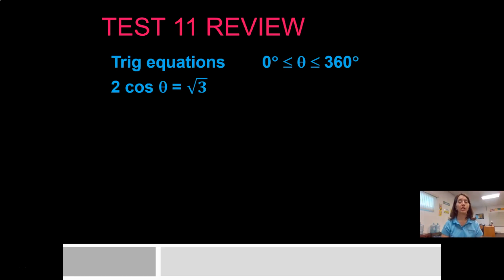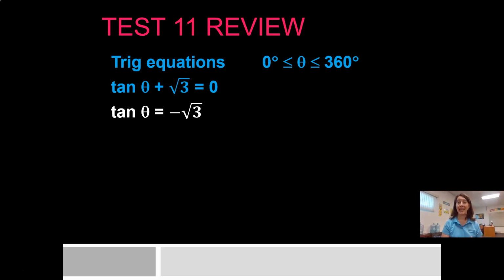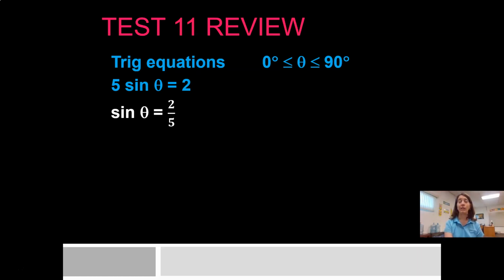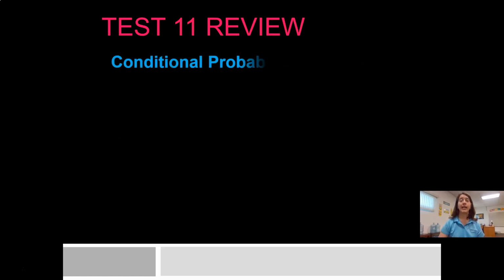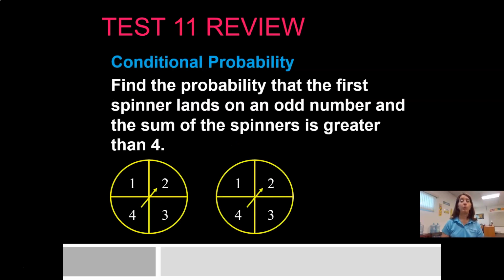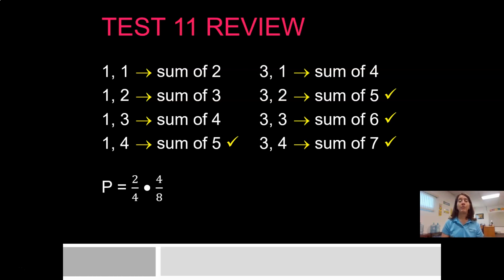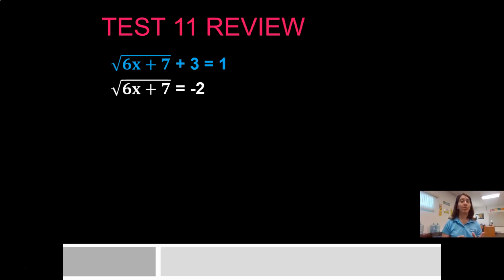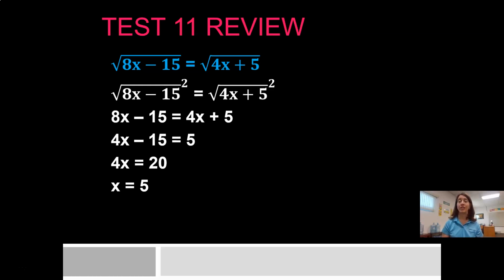Test 11 Review - part two (April 9)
Lessons 66-68, 70